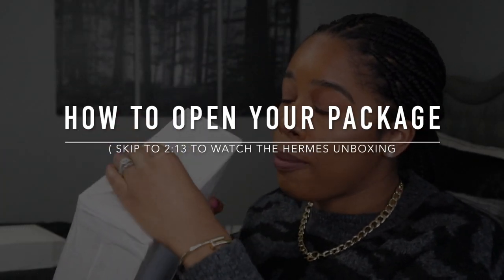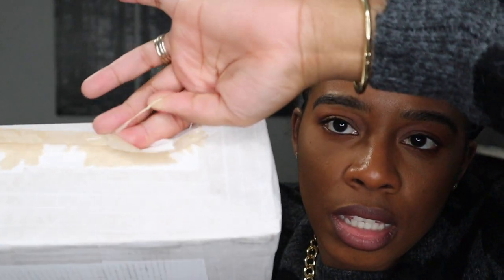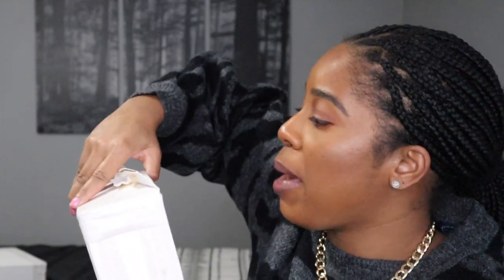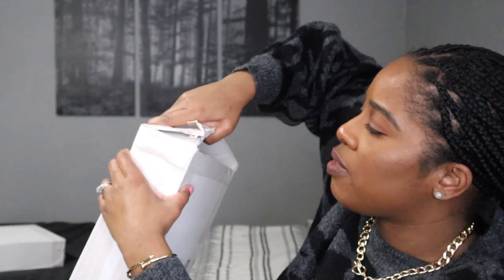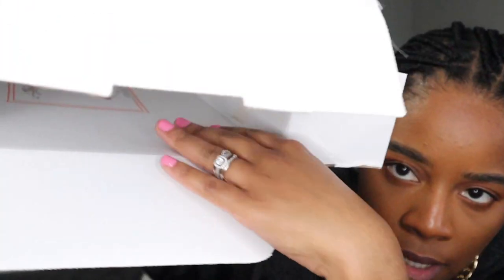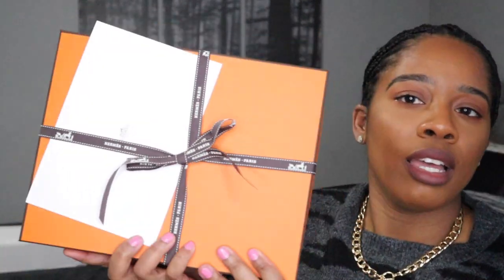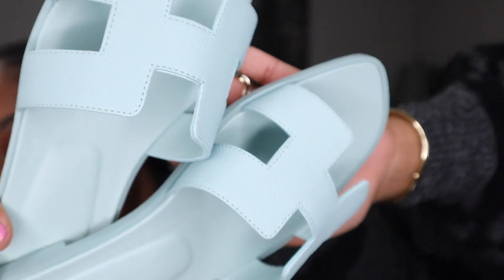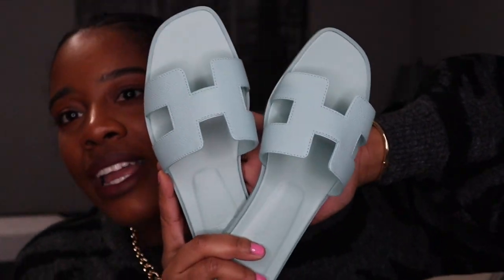2022 HERMES Luxury Unboxing| Carla Simon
Hello Beautiful People. In this video I share a Hermes Unboxing. Hope you enjoyed this video.

PRODUCTS USED